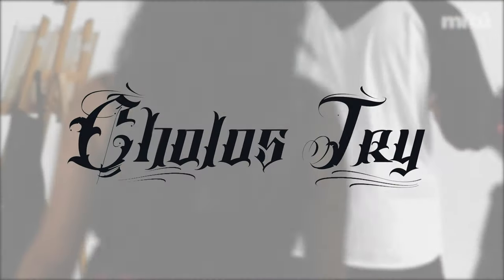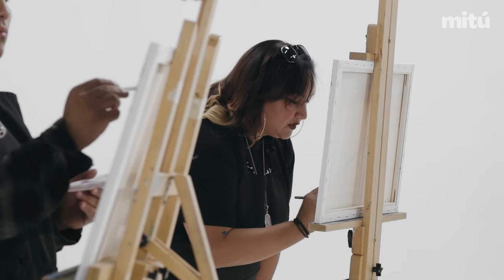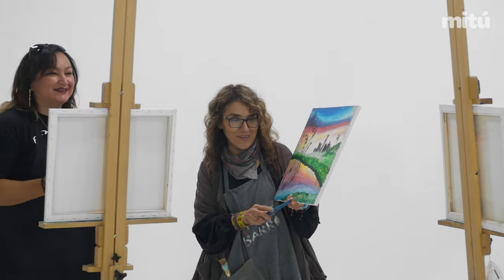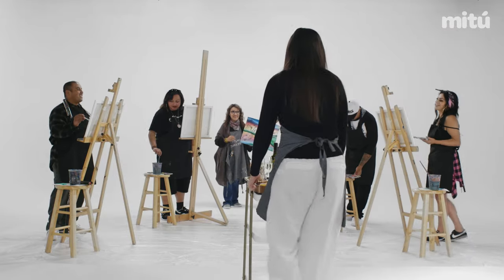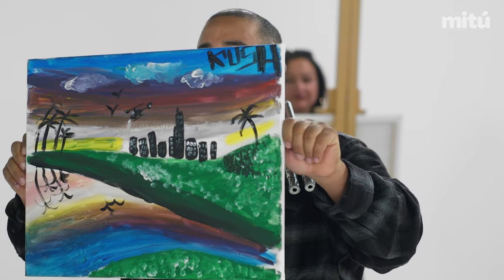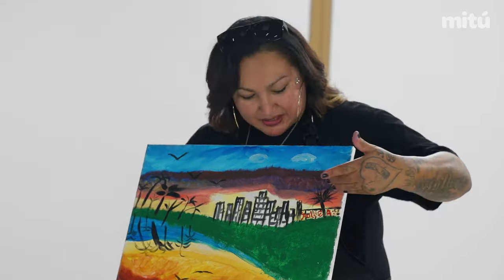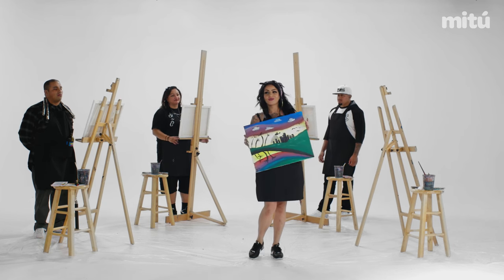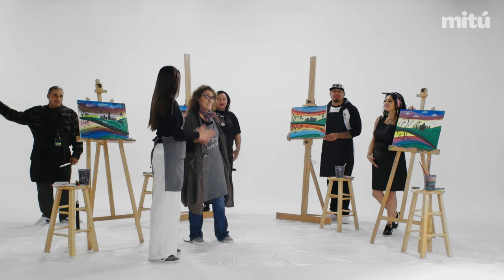Cholos Try Painting Classes - mitú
The Cholos take a painting class and express themselves on canvas! Follow Artime Barro for art inspiration and the cholos.